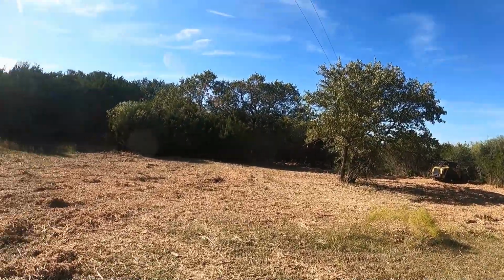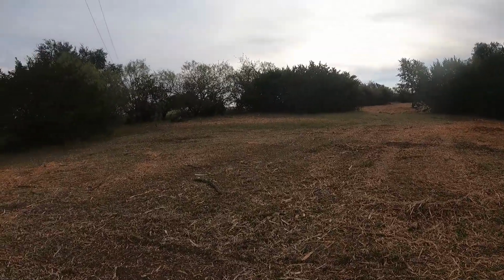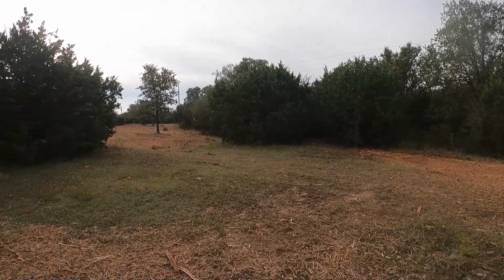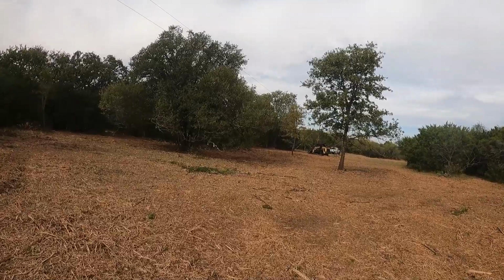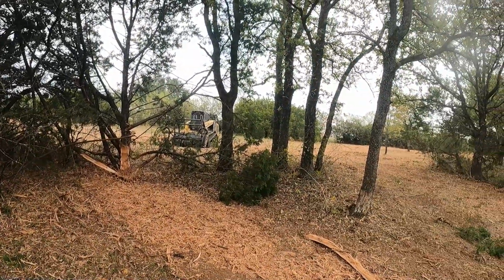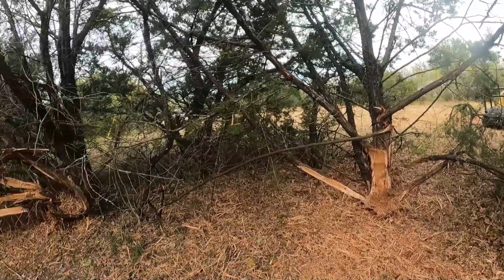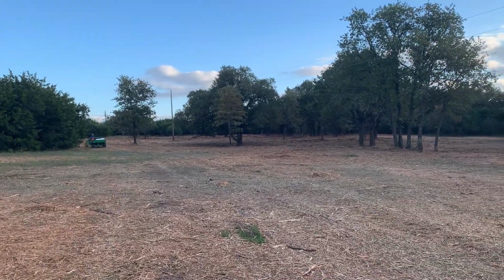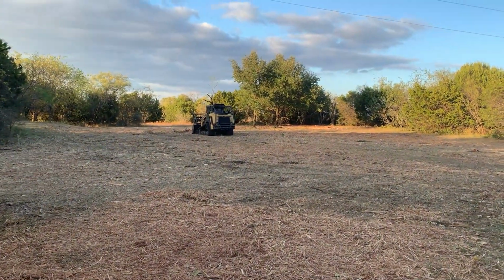Tolar TX, Tag Teaming 12 acre Ranch Pt 2 (ASV RT120F w/ Fecon and GyroTrak Mulching Heads)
We have 2 crews working on this 12 acre ranch in Tolar TX

All of our Forestry Mulching and Land Clearing is done with ASV RT120F and Terex R350T Skid Steers with Fecon and GyroTrak Mulching Heads. as well as Hand Crews to limb up an clean desirable trees using Stihl Hand-saws, Pole-saws, and Hedge Trimmers.

We remove Small Trees and Underbrush to improve your property from cleaning Fence Lines and Driveways to clearing for a House Pad or a View and everything in between!

If you're in the North Texas area and need our services be sure to give us a call!